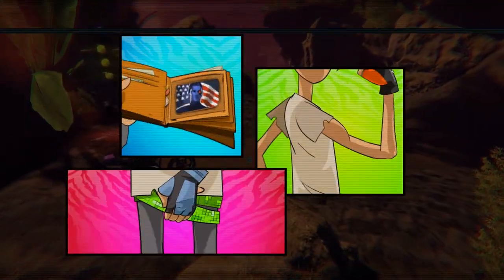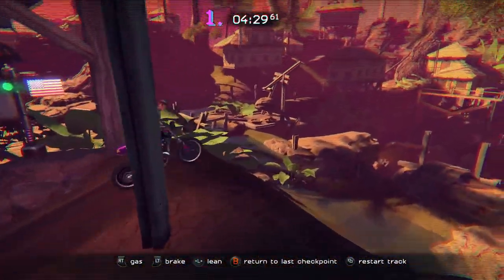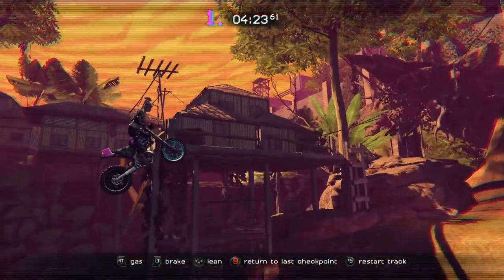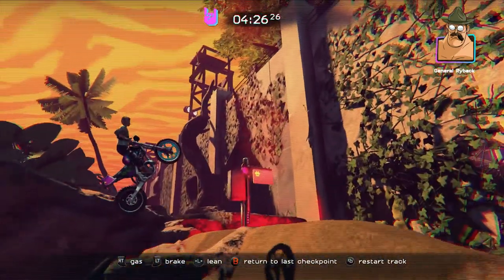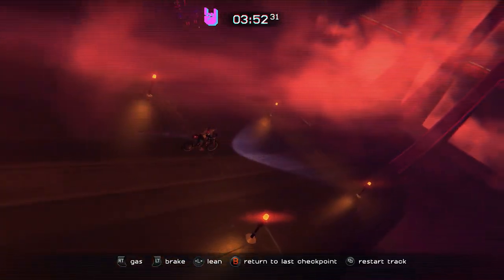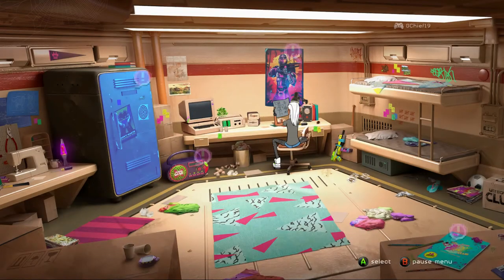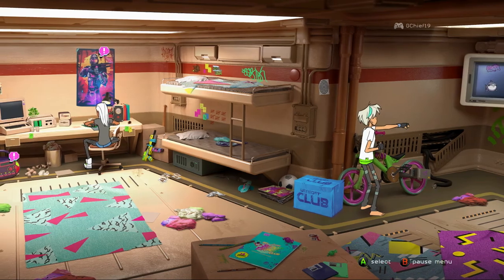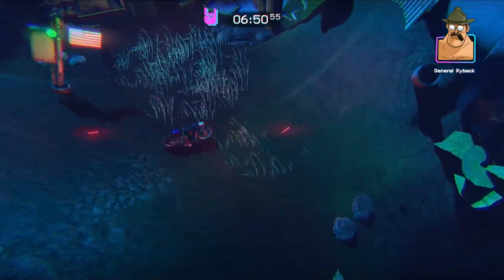Trials Of The Blood Dragon - Achievement Rundown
The xbox live games with gold game from March 1st to the 15th.